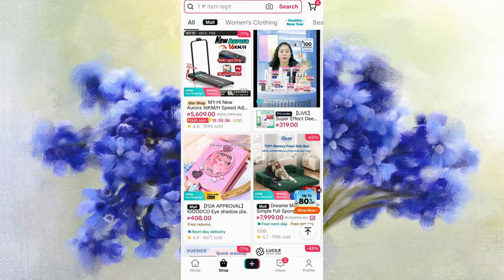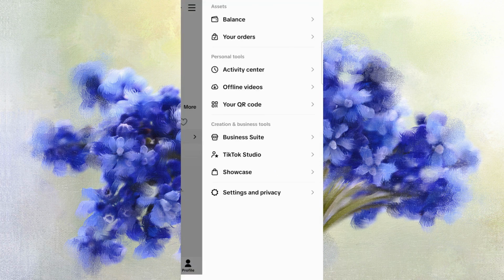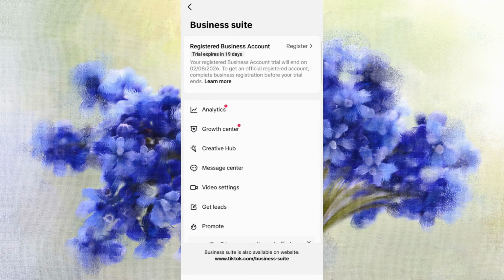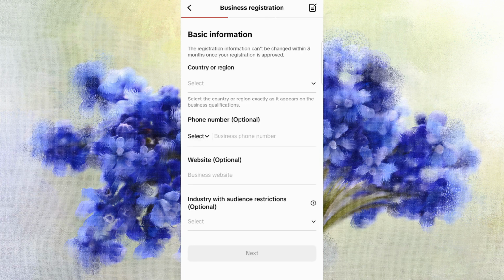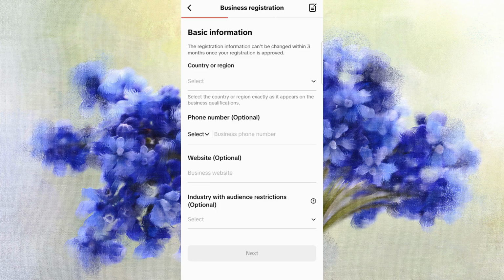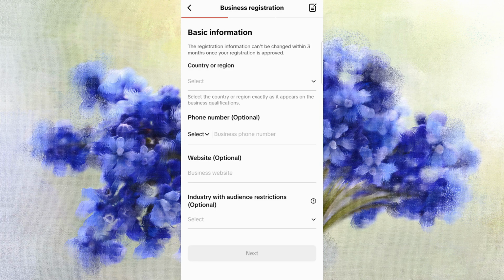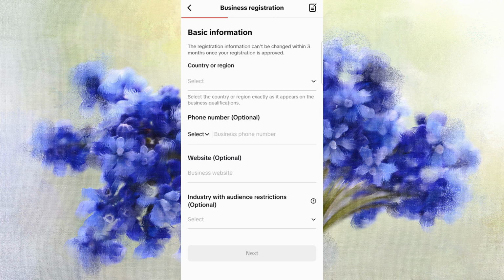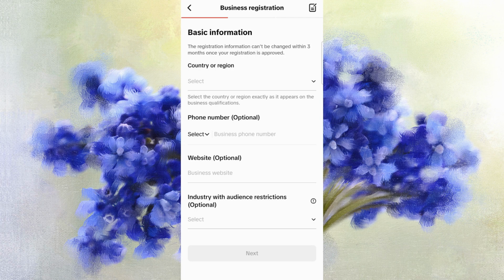How to verify TikTok Shop account (full guide 2026)